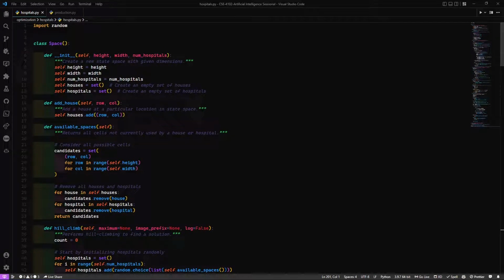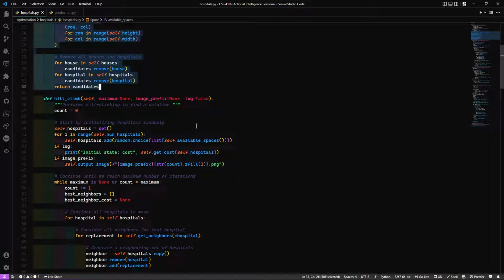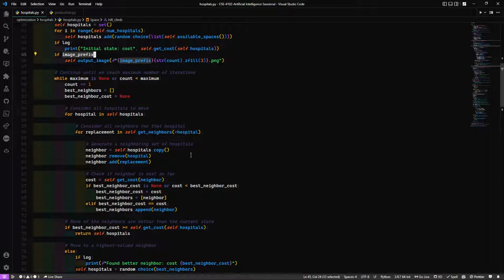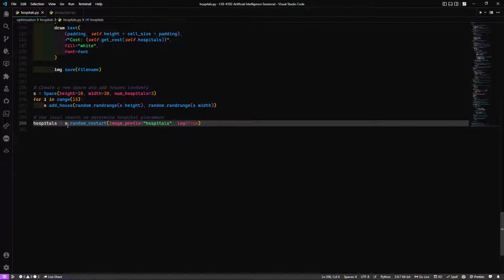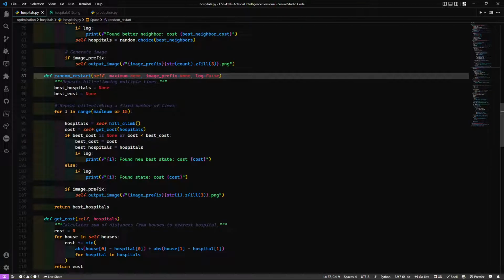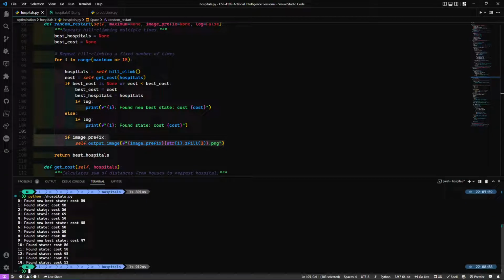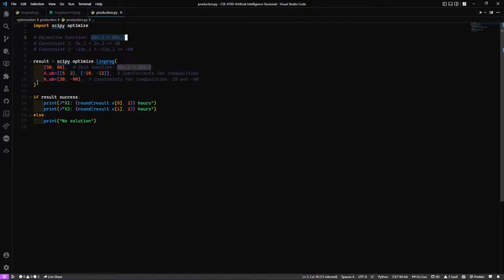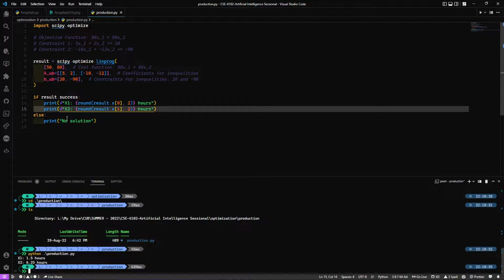(CSE-4101) Hill Climbing Algorithm and Linear Programming concept short explanation.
This video shortly explains how Hill Climbing and its variant Random Restart works in AI. I also explain how one can solve Linear Programming problems using the SciPy library in Python.